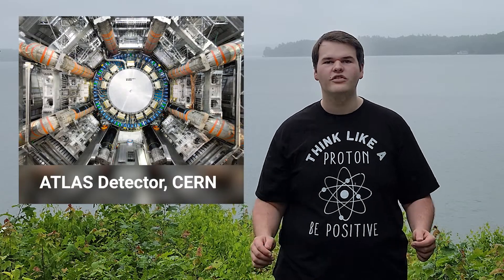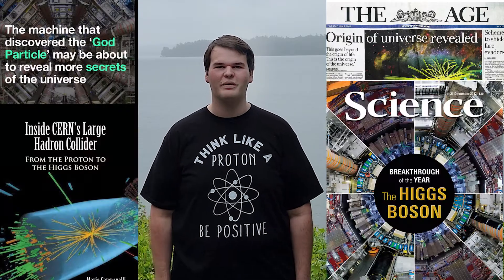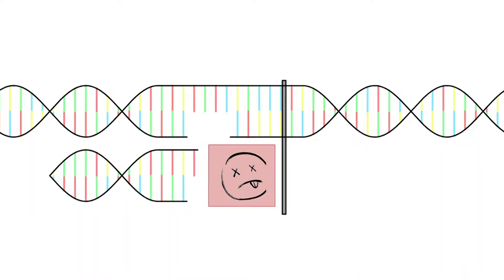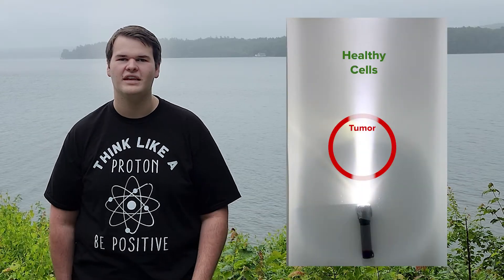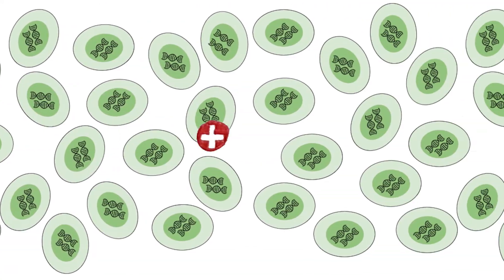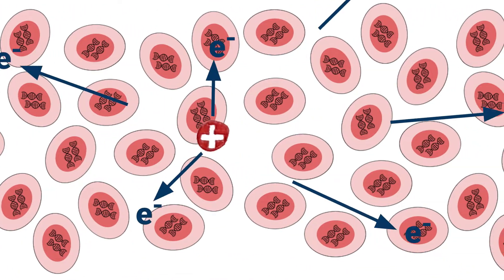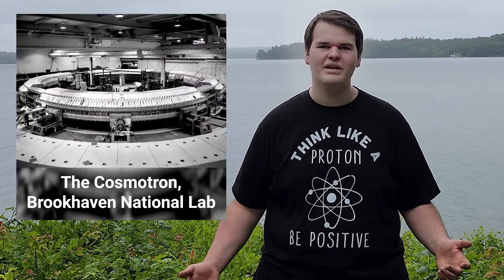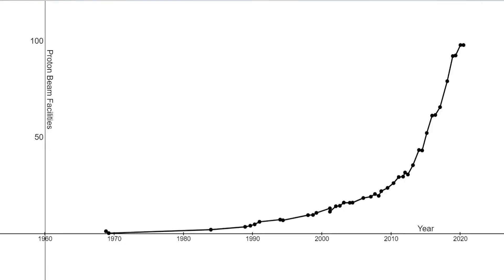How the Large Hadron Collider Cures Cancer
Christopher Gilbert 2023 Breakthrough Junior Challenge Entry